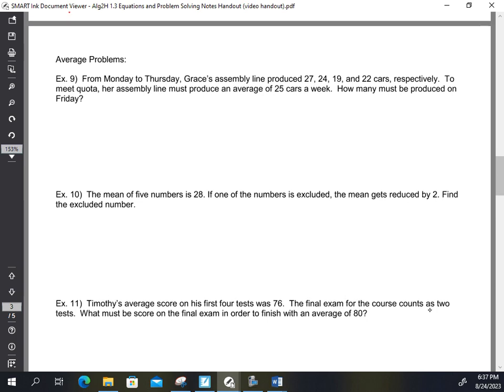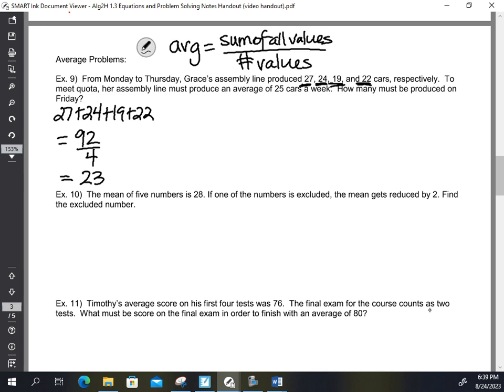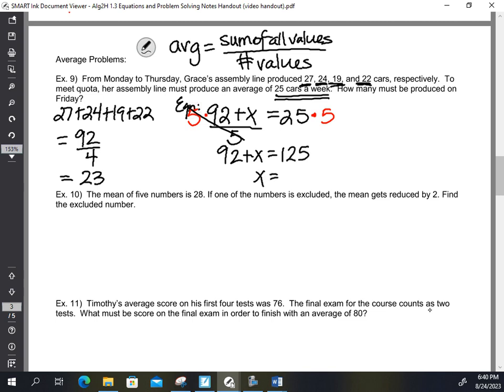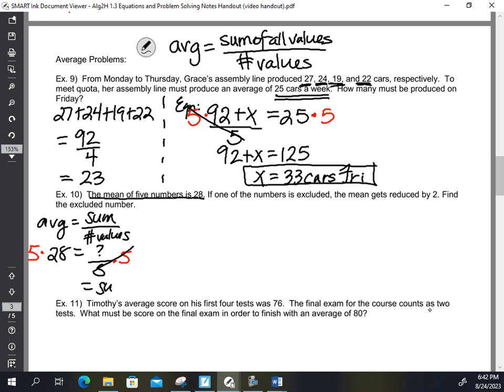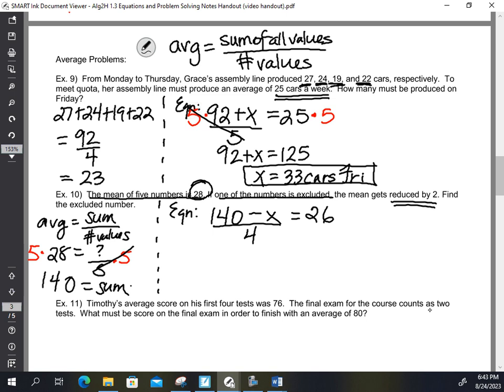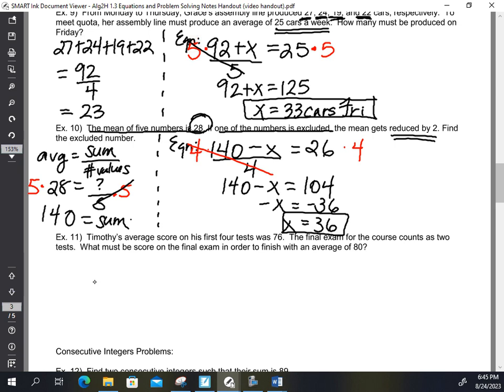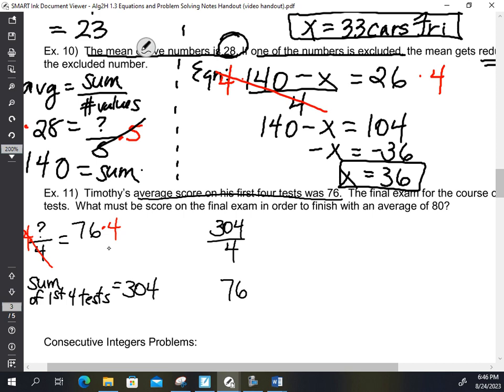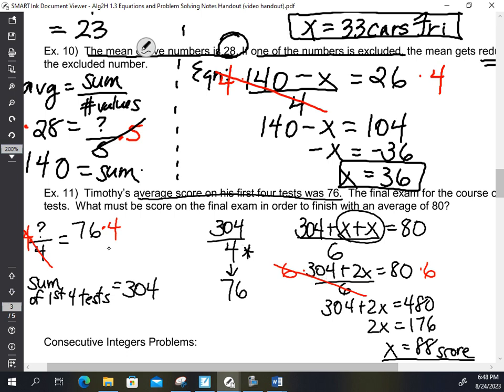Alg2H - 1.3 Problem Solving with Equations - Averages